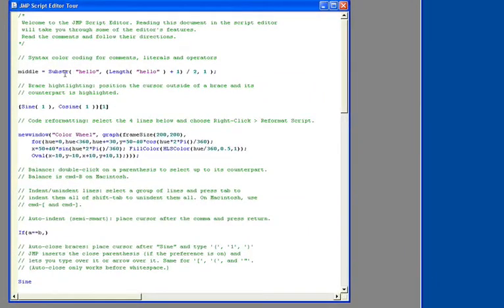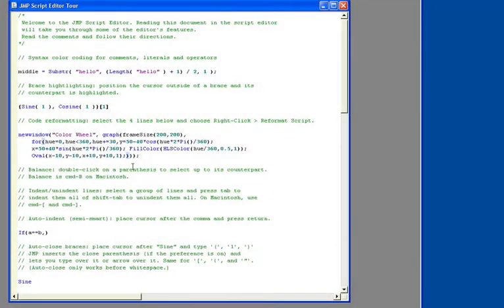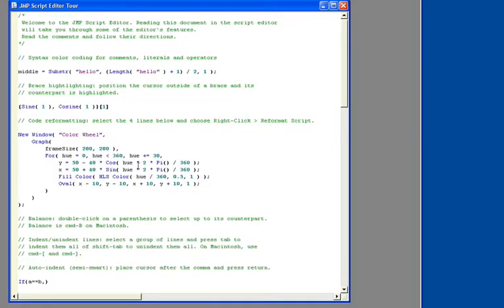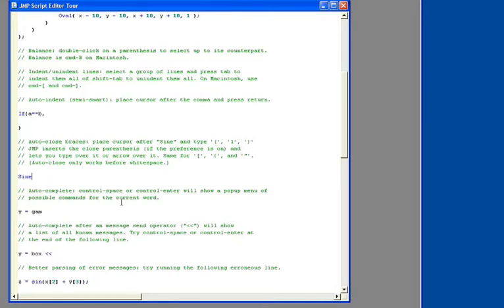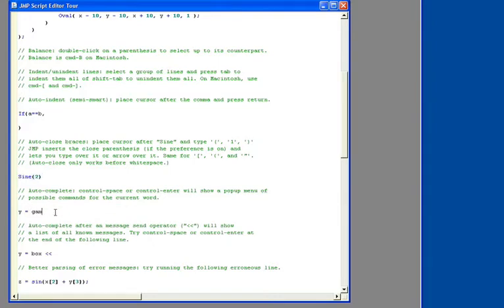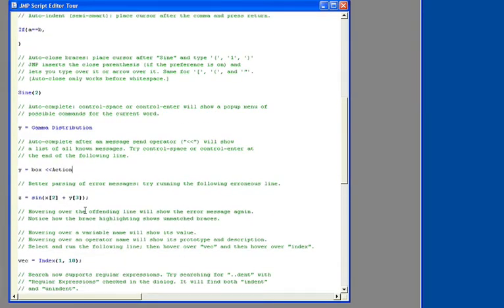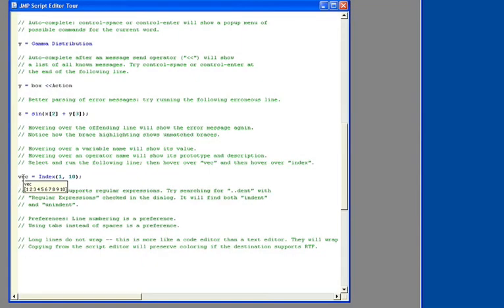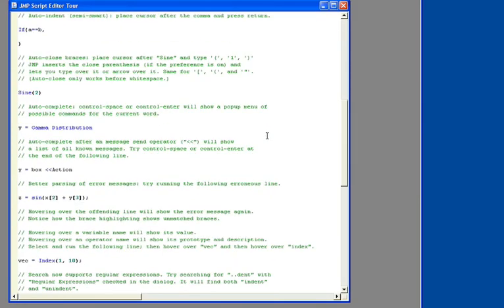JMP Script Editor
Description of JMP's script editor by Lee Creighton, Ph.D.